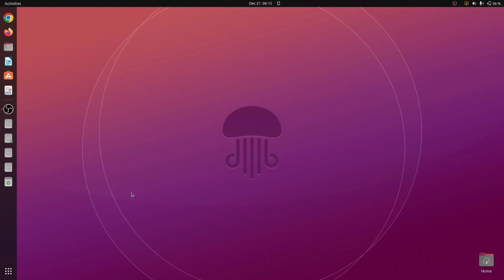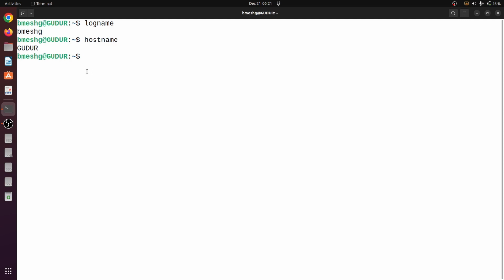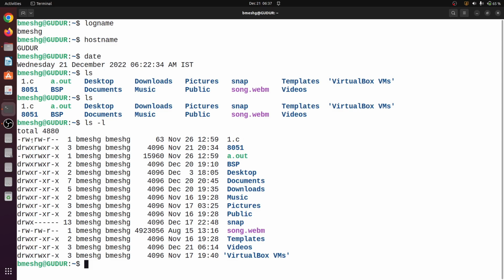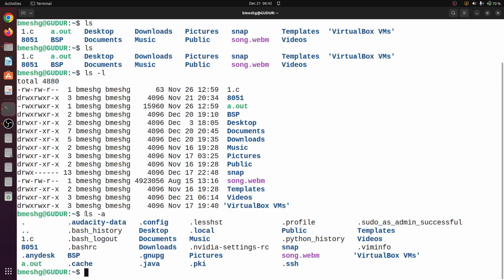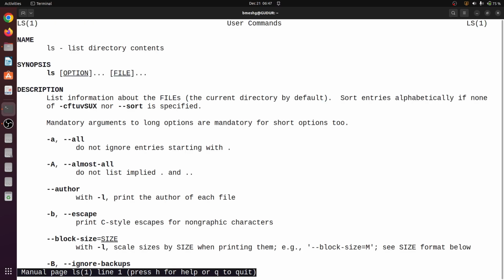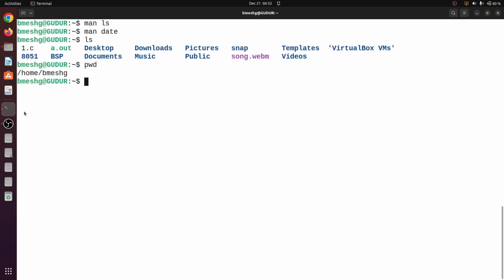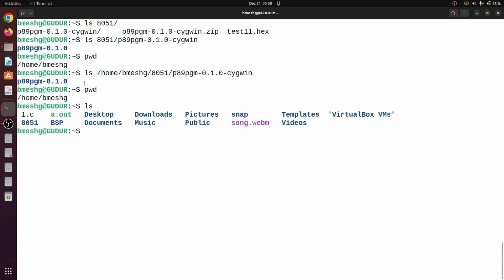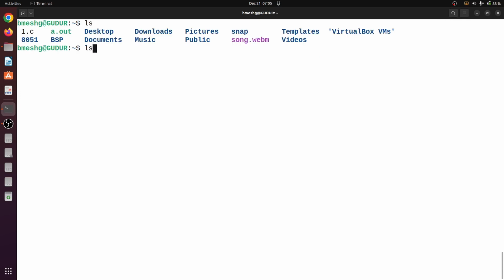Basic Linux Commands for Beginners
In this video I have discussed some of the basic Linux commands for beginners. This video will be very helpful, if you are new to Linux operating system. Below are the commands discussed in this video:
-logname
-hostname
-ls
-pwd
-cd
Watch the complete video and if you have any doubts, same can be asked in comment section of this video.